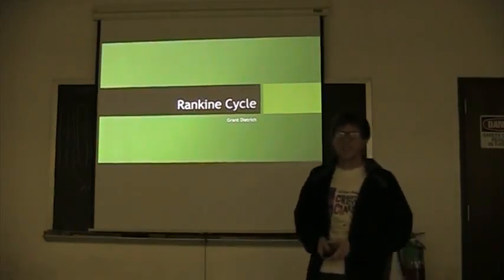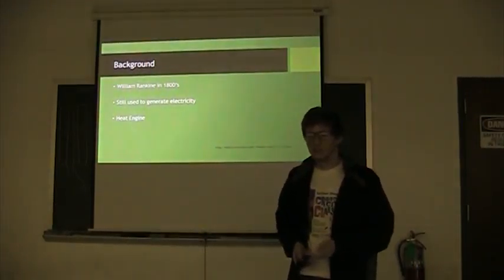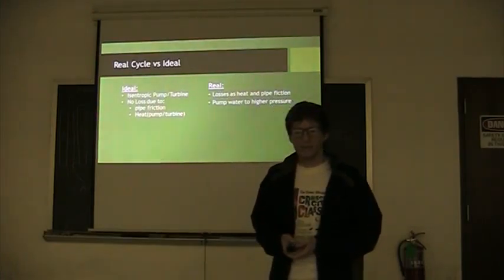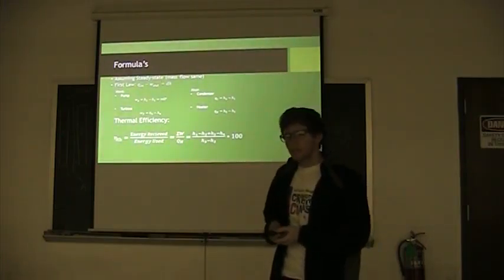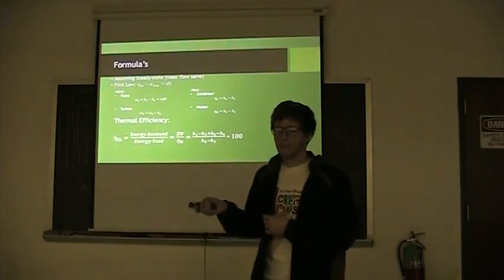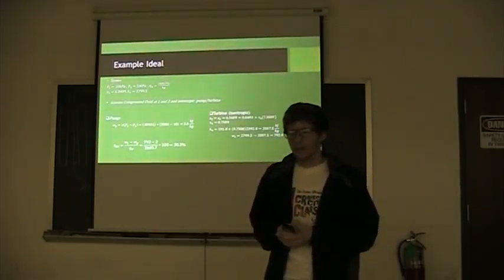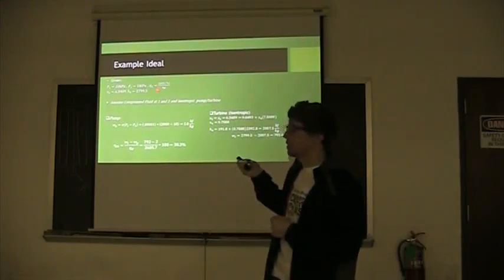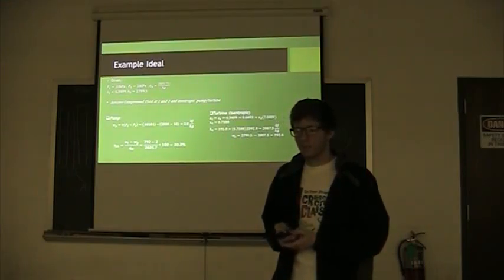Grant Dietrich Rankine Lead